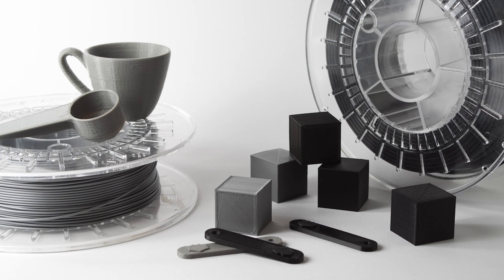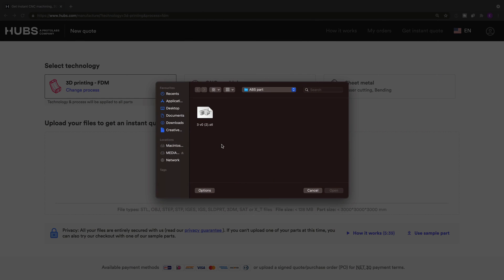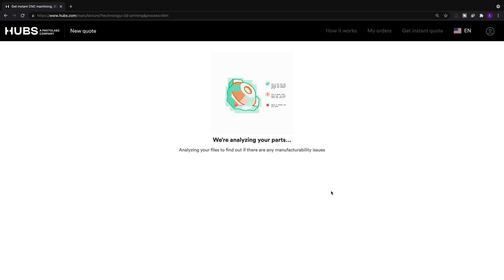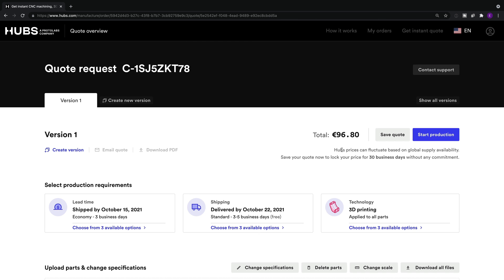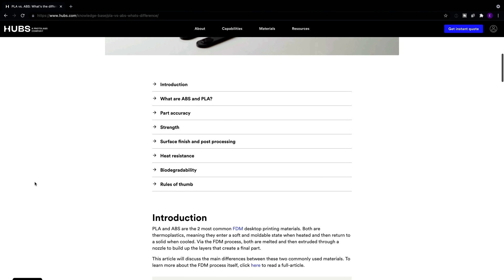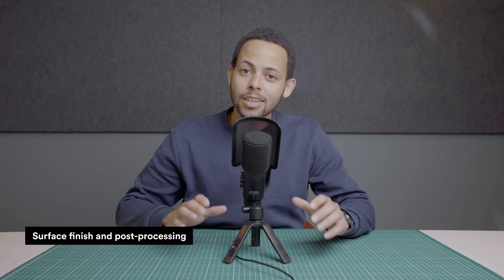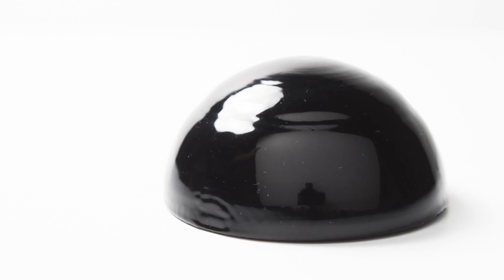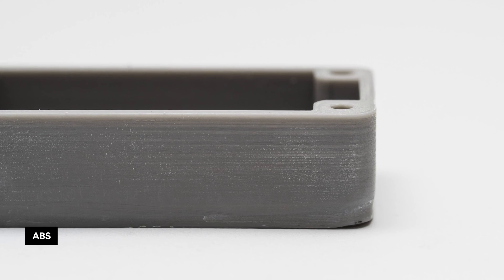PLA vs ABS - What's the difference for 3D Printing? (in-depth)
plavsabs Learn the differences between 3D printing materials PLA and ABS to make sure you pick the right filament material for your 3d print. We'll discuss, among other things, PLA vs ABS strength, heat resistance, printing process, uv resistance, and stiffness.

00:00 Intro into PLA and ABS plastic for 3D Printing

00:11 Part accuracy. The differences in, for instance, minimum features and tolerances, between PLA and ABS are discussed.

00:58 Costs. The differences in cost for PLA and ABS are mentioned. We'll say some things about the filament.

01:16 Printing process. Here, we'll go over the differences in 3d printing processes between ABS and PLA. Think printing temperature, melting temperature, 3d printer enclosures, complex details, mid-air connections, etc.

02:51 Strength and durability. Next, we'll discuss the difference in strength for PLA and ABS. Here, PLS vs ABS stiffness, brittleness, uv resistance, temperature, tensile strength and more will be mentioned.

04:03 Surface finish and post-processing. Here, we'll have a look at the differences between surfaces finishes and post-processing techniques for ABS and PLA parts.

04:42 Heat resistance. Next we'll go over the differences in PLA vs ABS in relation to heat resistance.

05:00 Biodegradability. Finally, we'll mention the difference between ABS and PLA plastic in relation to biodegradability.

05:30 Lastly, we'll do a short recap of the most important things we learned about the differences between ABS and PLA plastic filament for 3D printing.